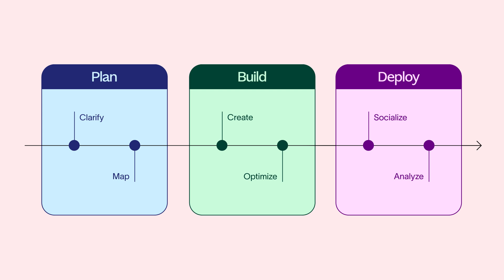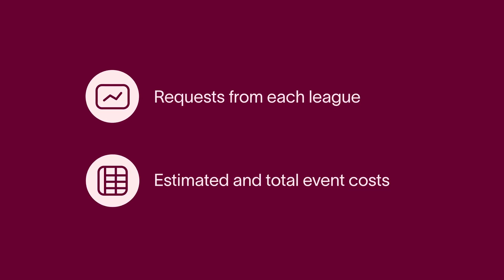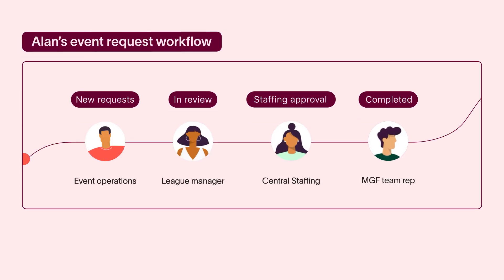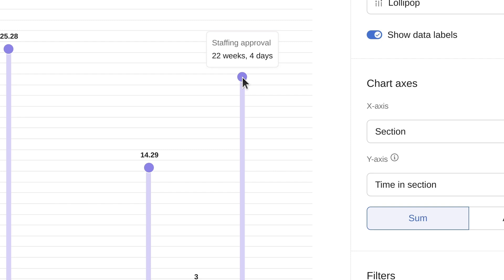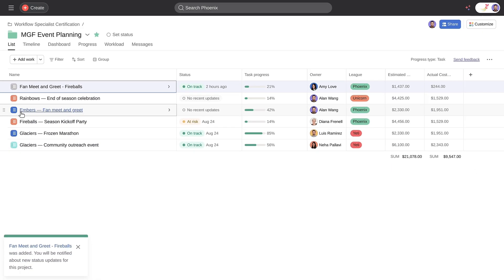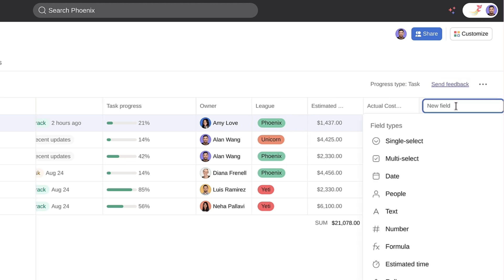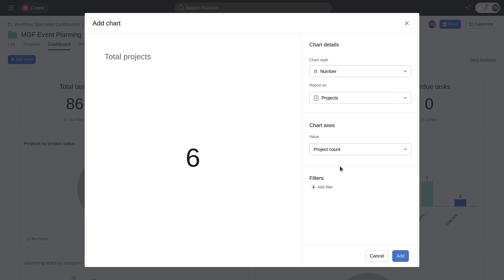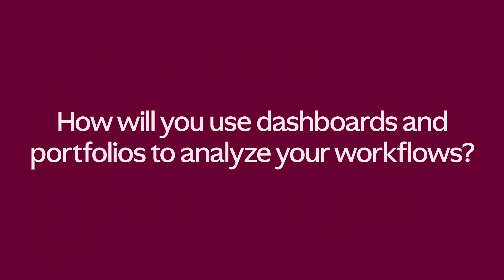How to build workflows: Analyze your workflow (Part 7 of 7)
Surface insights about your team’s work by analyzing your workflow in Asana. Every Asana project has a dashboard, and you can add custom charts to visualize the information you need. Watch this video to learn how, through an example.

Key moments:
00:00 Intro
00:44 Reporting examples for number of requests
02:43 Reporting examples for costs (estimated vs. actual)

This video is part of a series, and is a glimpse into Asana’s Workflow Specialist Certificate.

Earn your Asana Workflow Specialist Certificate, by taking the course Learn how to build and manage workflows for your team, apply automations, and create dashboards to measure success.